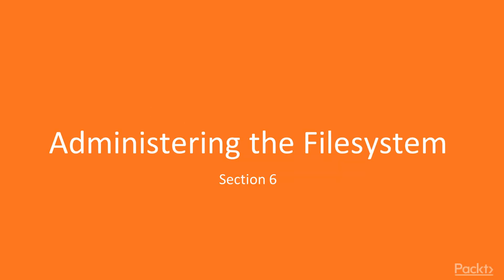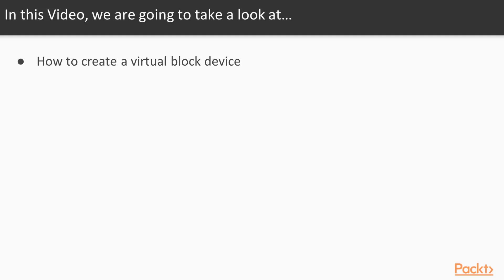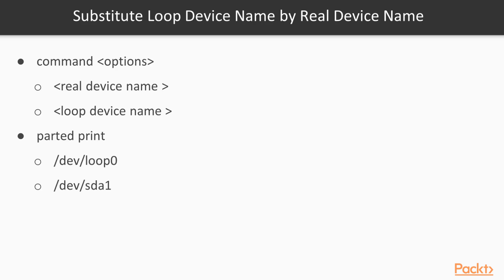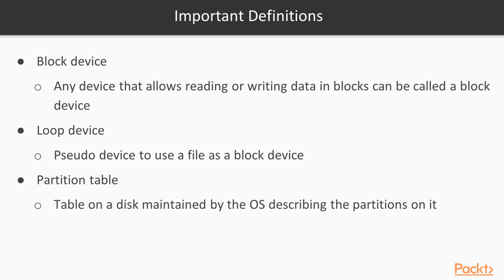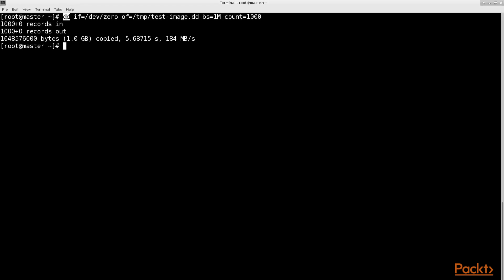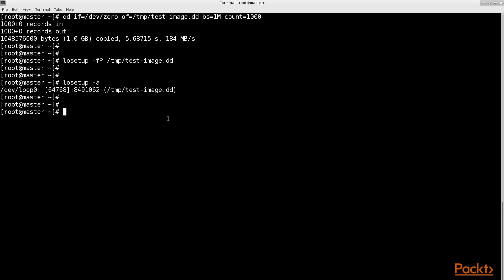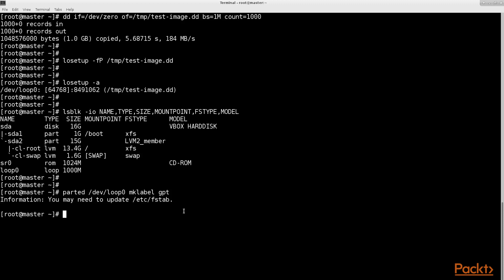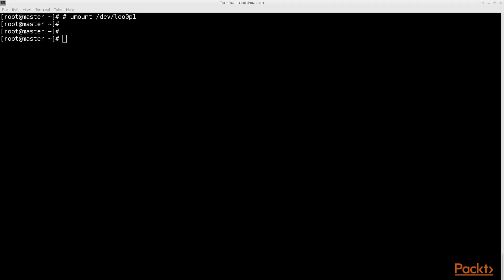Beginning CentOS 7 Administration : Creating a Virtual Block Device | packtpub.com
The aim of this video is to learn how to create a virtual block device. It is ideal to learn fundamental filesystem skills before switching to "production mode". Later, you can easily replace it with real hardware devices
• Create empty image files using the dd command
• Create a loop device out of your image files
• Create a new partition table and device maps on your new loop device